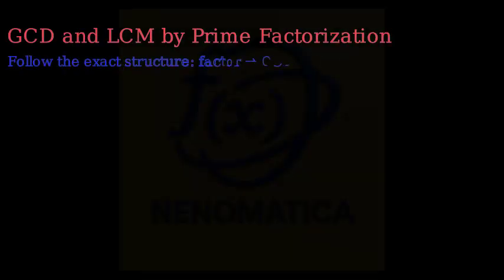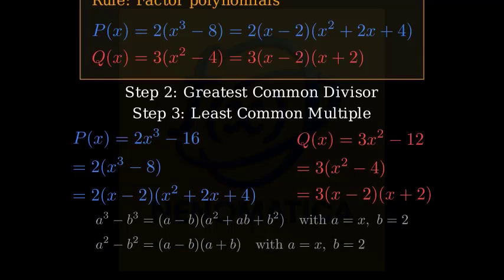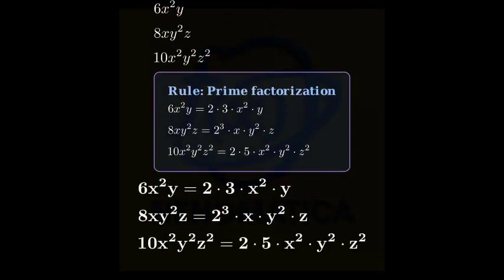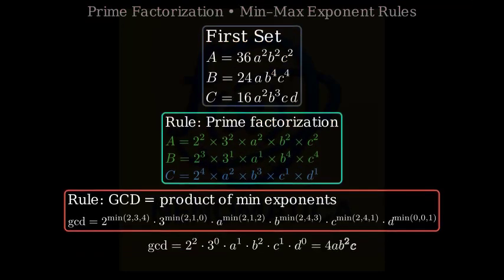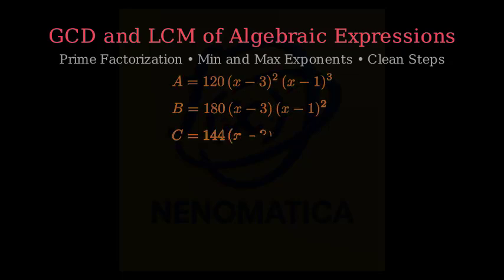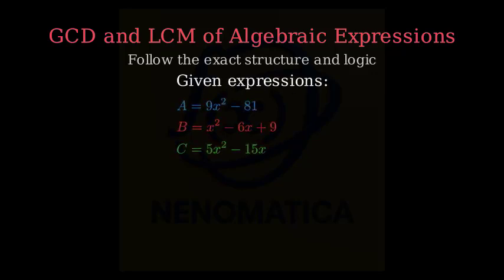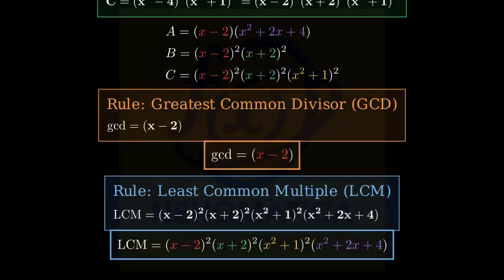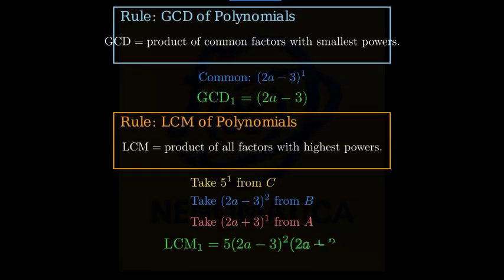Factoring Algebraic Expressions 19-1: Applications of factorization - (GCD) and (LCM) | NENOMATICA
The “Factoring Algebraic Expressions Applications of Factorization – Computing the GCD and LCM” lesson from NENOMATICA demonstrates how breaking algebraic expressions into their prime factors serves practical problem-solving needs. By examining the shared factors among two or more expressions, learners discover how to determine the greatest common divisor and the least common multiple in an algebraic context. This resource emphasizes the real-world value of factorization techniques by connecting abstract polynomial manipulations to tasks such as simplifying ratios and optimizing periodic processes.

Through carefully designed examples, students follow a clear workflow that begins with decomposing each expression into irreducible factors, then comparing the overlapping elements to identify the core divisor and pooling all distinct factors to compute the least common multiple. The lesson reinforces key skills in systematic comparison and factor tracking, equipping learners with a robust toolkit for simplifying complex algebraic relationships and applying these methods in advanced mathematical and engineering scenarios.